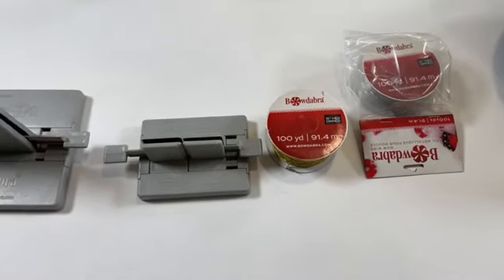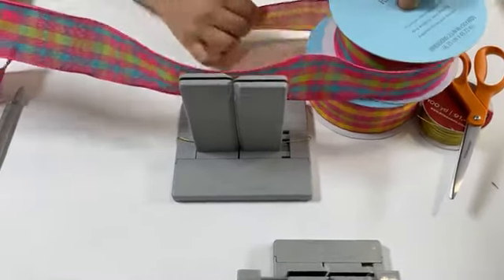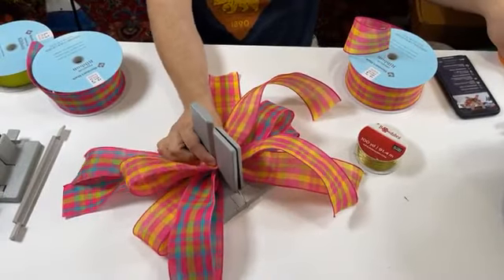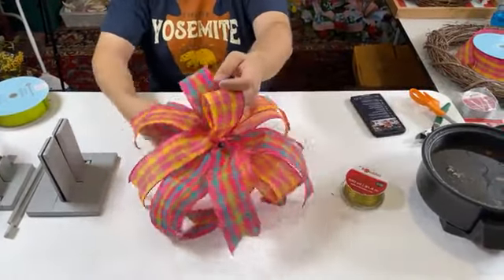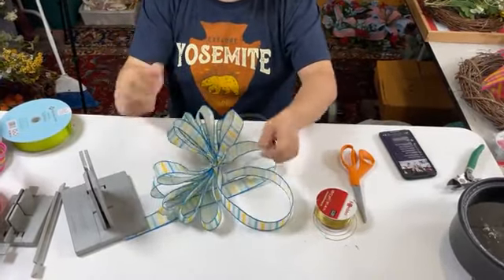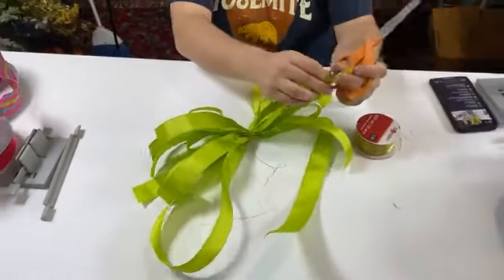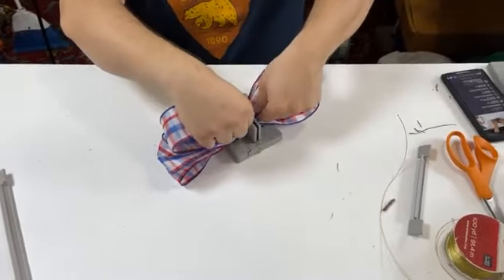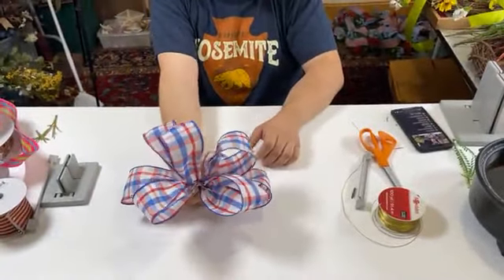How to Build DIY Summer Wreath and bows with Bowdabra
Give a warm welcome to the sunniest season of the year by decorating your home with summer bows and wreaths. Warm weather months are indeed special, so why not celebrate them in style with one of the following summer bows and wreaths to dress up your front door?

No matter what design look you’re searching for, chances are you’ll find it here. We’ve assembled a brightly colored floral wreath and some beautiful bows. Learn how to create a DIY summer wreath and bows with Bowdabra in few minutes!

Watch Nick from Nick’s Seasonal Décor on Bowdabra Facebook Live to learn how to Build DIY Summer Wreaths and bows from the scratch!

Funky Bow (Starts at 1:48)

Materials required:
• 100-yard Bowdabra bow wire
• Large Bowdabra
• Blue-Pink-Gren Plaid Ribbon Roll
• Orange-Pink-Yellow Plaid Ribbon Roll

Process:

1. Nick folds the bow wire in half and tucks it underneath the Bowdabra.

2. He creates one loop, two tails with the blue-pink-green plaid ribbon, cuts it off, and places it right into the Bowdabra.

3. He creates one loop, two tails with the orange-pink-yellow plaid ribbon, cuts it off, and places it right into the Bowdabra.

4. Again, he takes the blue-pink-green plaid ribbon and places the tail in, twists the Bowdabra, makes 1 loop, and cuts it off.

5. He takes the orange-pink-yellow plaid ribbon and places the tail in, twists the Bowdabra, makes 1 loop, and cuts it off.

6. In the same fashion, he creates more 2 loops with the blue-pink-green and orange-pink-yellow plaid ribbon alternatively.

7. To secure the bow, he pulls the bow wire from one end to the other and makes slip knots.

8. He finishes off by fluffing the loops and cutting the dovetail pattern on the tail ends.

DIY Traditional Bow (Starts at 7:55)

Materials required:
• 100-yard Bowdabra bow wire
• Large Bowdabra
• White-Blue-Yellow chequered ribbon roll

Process:

1. Nick folds the bow wire in half and tucks it underneath the Bowdabra.

2. After cutting off the tails from the White-Blue-Yellow chequered ribbon roll, he places them right into the Bowdabra.

3. He takes the end of the ribbon, places it upside down in the Bowdabra, and creates 11 loops to give it a traditional bow design.

4. To secure the bow, he pulls the bow wire from one end to the other and makes slip knots.

5. He finishes off by fluffing the loops.

Summer Bow Wreath (Starts at 12:17)

Materials required:
• 100-yard Bowdabra bow wire
• Large Bowdabra
• Green ribbon roll
• Hot glue
• 14” Grapevine wreath
• White and Yellow flower decorative picks

Process:

1. Nick folds the bow wire in half and tucks it underneath the Bowdabra.

2. After cutting off the tails from the green ribbon roll, he places them right into the Bowdabra.

3. He creates one loop (3 ½”) with two tails (6-8”) on either end, cuts it off, and places it right into the Bowdabra.

4. Again he creates one loop with the same ribbon, cuts it off, and places it right into the Bowdabra.

5. He repeats the process thrice with the green ribbon and creates a total of 5 loops on the Bowdabra.

6. He secures the bow with several wire knots in the back and finishes off by fluffing the loops and cutting the dovetail pattern on the tail ends.

7. In the end, he sticks the bow securely with hot glue to the wreath and adds some white and yellow flower decorative picks.

Blue-Red-White Ribbon Bow (Starts at 22:40)

Materials required:
• 100-yard Bowdabra bow wire
• Mini Bowdabra
• 2 ½” Blue-Red-White Ribbon Roll

Process:

1. Nick folds the bow wire in half and tucks it underneath the Bowdabra.

2. He takes the end of the blue-red-white ribbon tail, places it, and creates 8 loops on the Bowdabra.

3. To secure the bow, he pulls the bow wire from one end to the other and makes slip knots.

4. He finishes off by fluffing the loops and cutting the dovetail pattern on the tail ends.

A Simple Bow (Starts at 26:30)

Materials required:
• 100-yard Bowdabra bow wire
• Mini Bowdabra
• Black and White Striped Ribbon Roll

Process:

1. Nick folds the bow wire in half and tucks it underneath the Bowdabra.

2. After cutting off the tails from the black and white striped ribbon roll, he places them right into the Bowdabra.

3. He creates 3 big loops on either side of the Bowdabra using the black and white striped ribbon.

4. Using the same ribbon, he creates 2 loops (2 ½”) on either side of the Bowdabra and 1 button loop.

5. He secures the bow with several wire knots in the back and finishes off by fluffing the loops.

Please join us on Mondays at 4:00 p.m. PST, 5:00 p.m. MST, 6:00 p.m. CST, and 7:00 p.m. EST each week for another fun Facebook live.